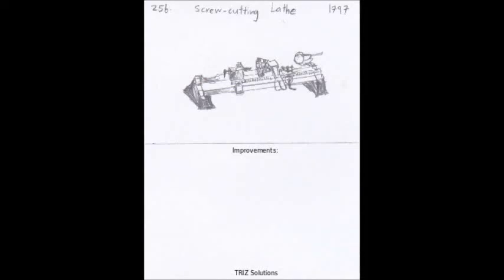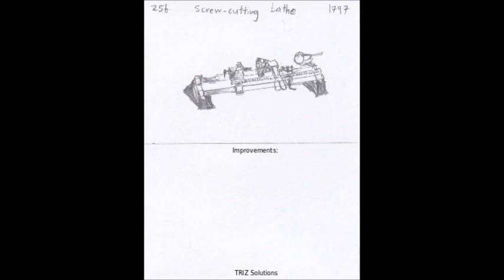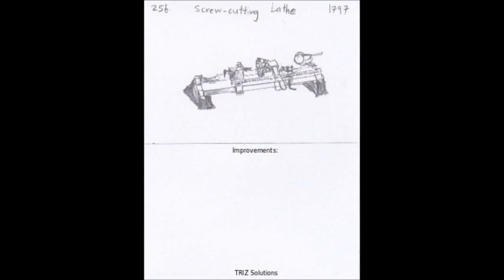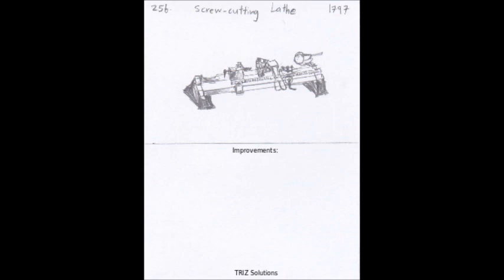256. Screw cutting Lathe